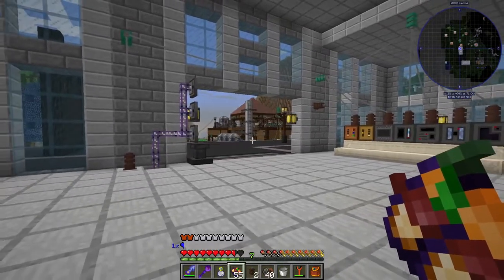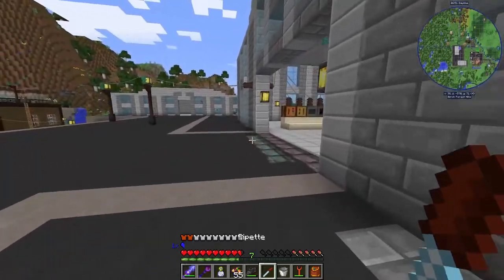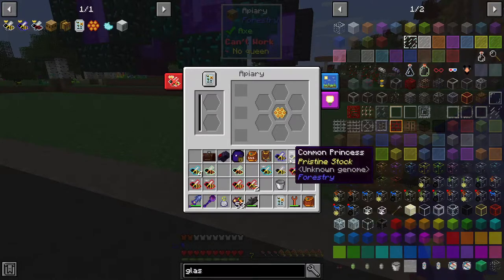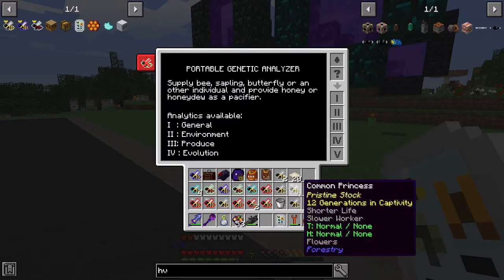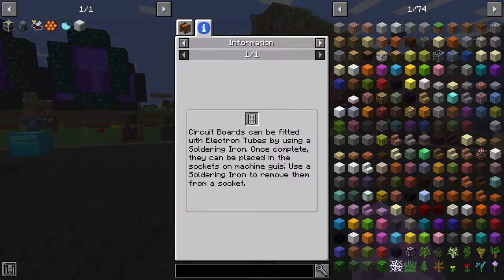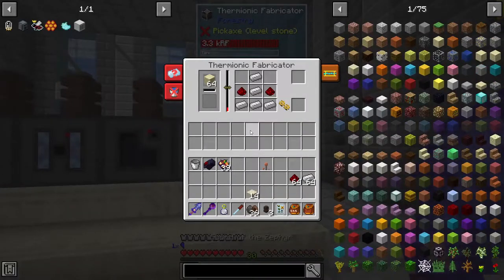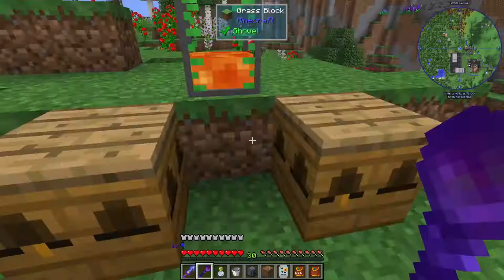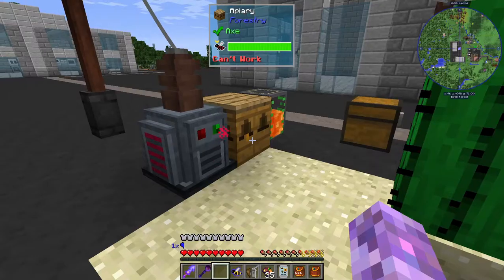FTB University Ep 33 The Quest for Sinister Bees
FTB University Forestry Bee Breeding, Sinister Lava Bees

Time to work towards getting some renewable lava...from bees. Yep. It's gonna take a lot of time in a bottle to get there.